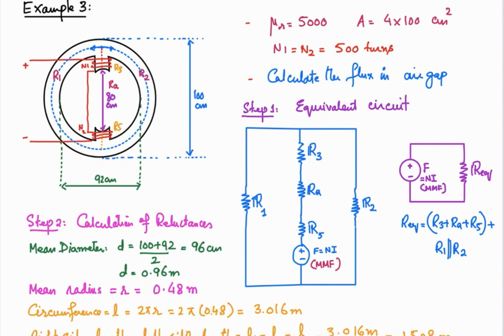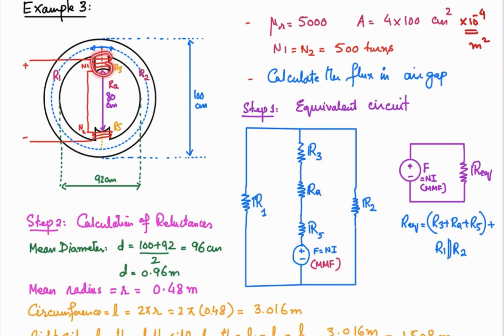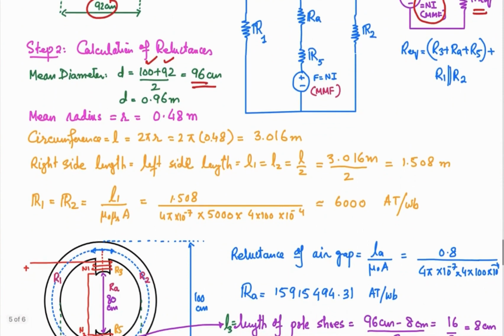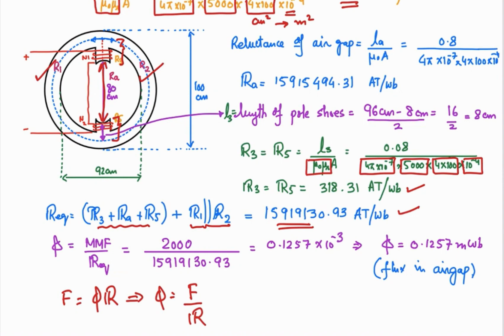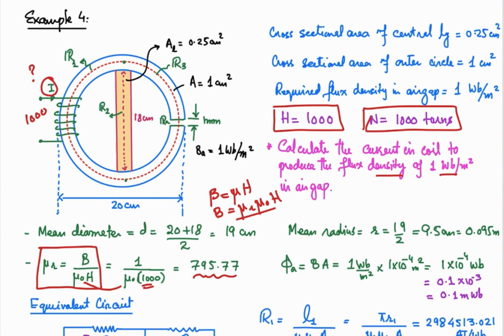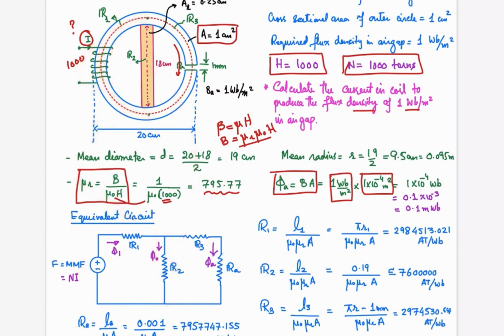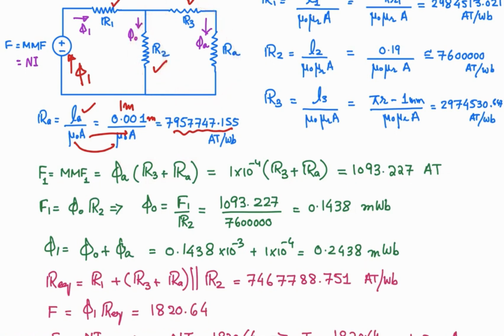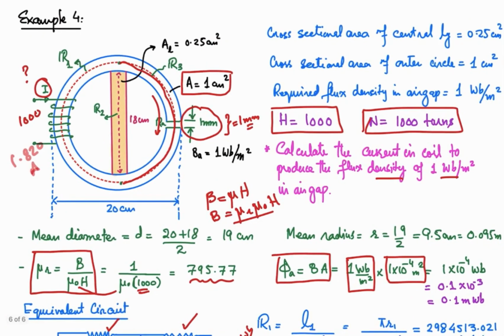Magnetic Circuits Analysis - 2 -- Stator of a DC motor --Current calculations for flux density.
Magnetic circuits analysis discussed with examples.